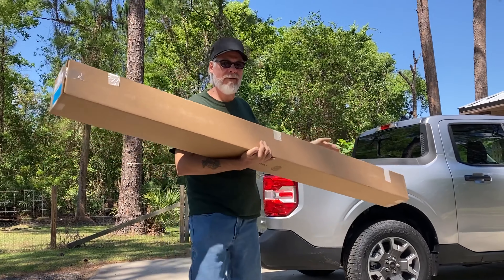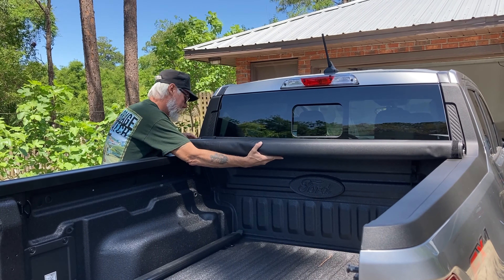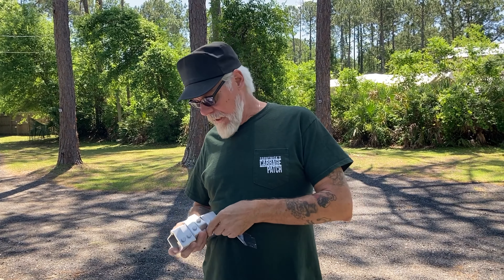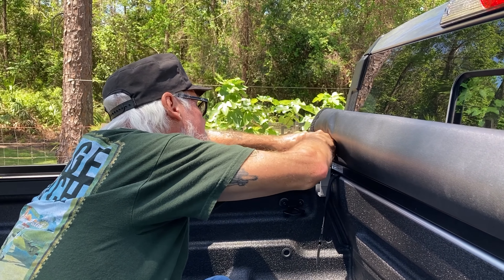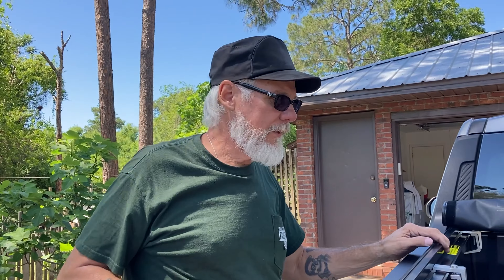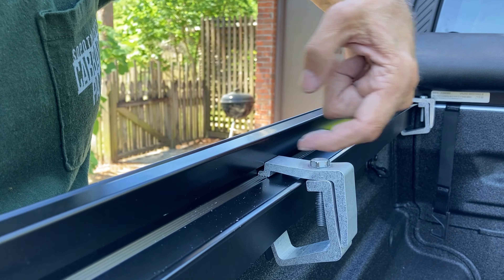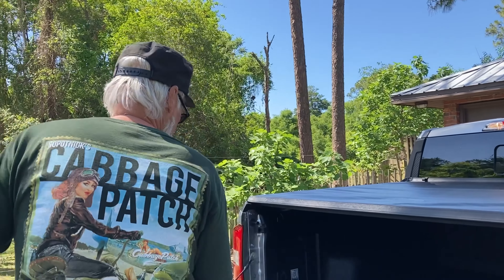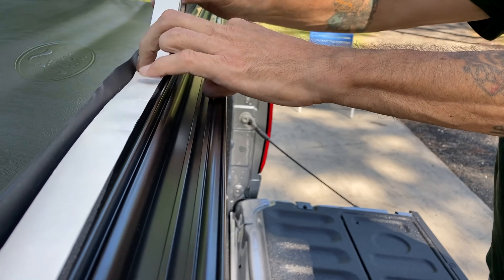Ford Maverick Tonneau Cover Install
Jerry installs a new Ford Tonneau cover on the Maverick.